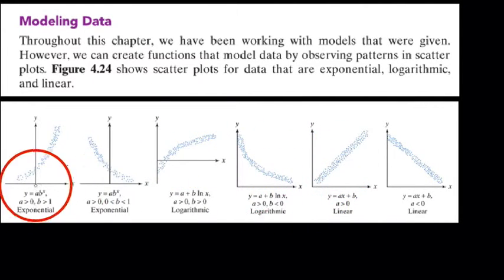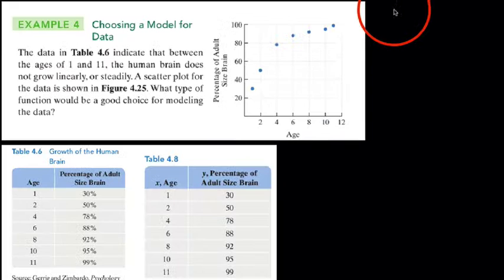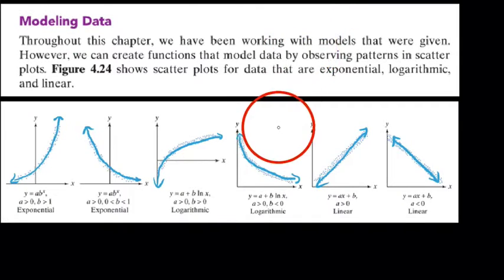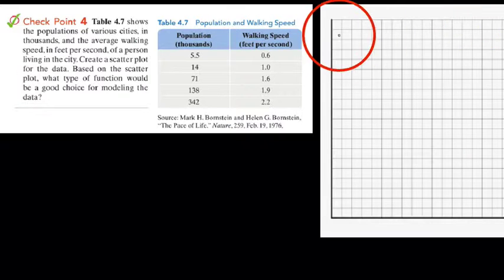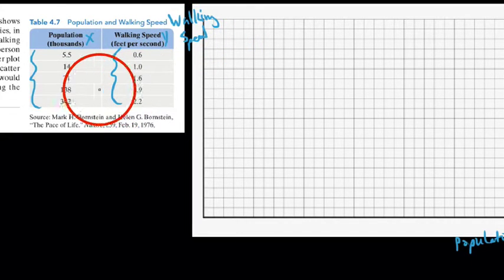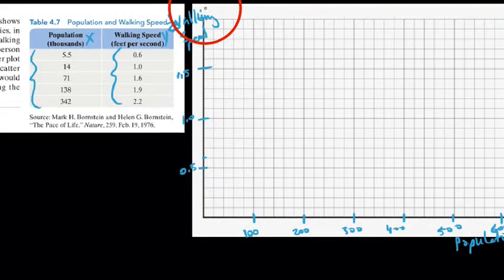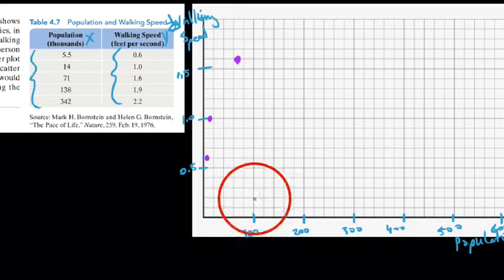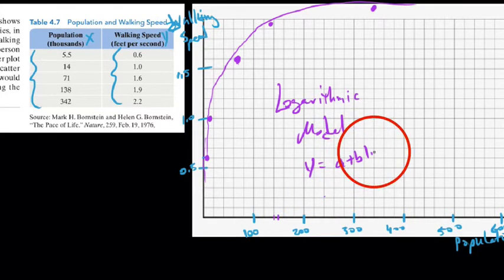Alg3 , 4.5.4 , Choosing a model for data